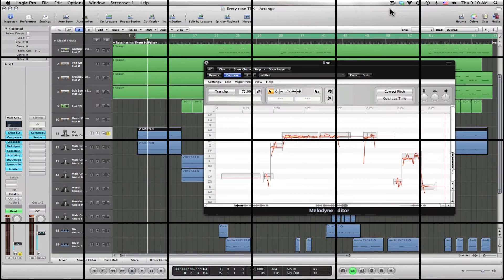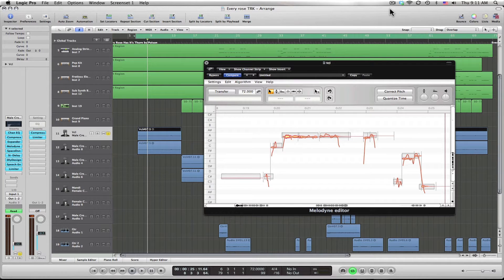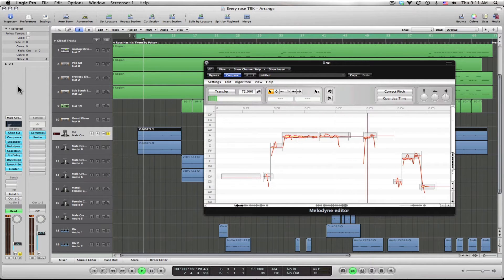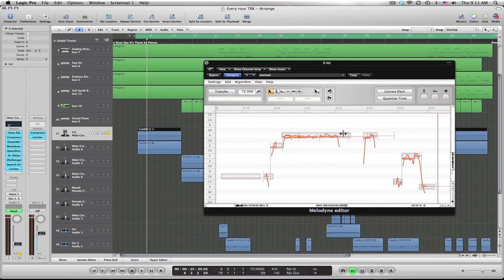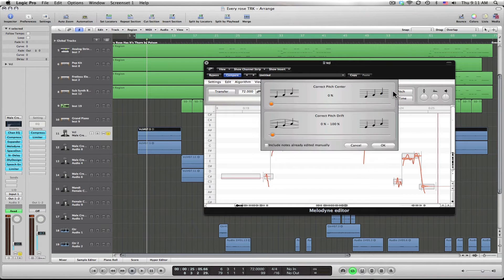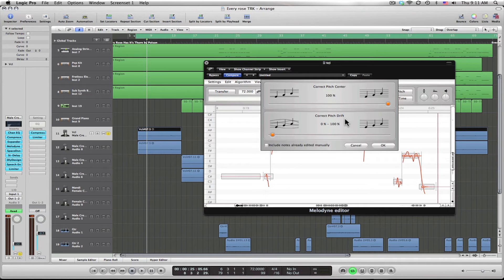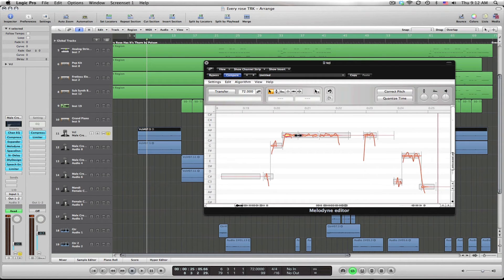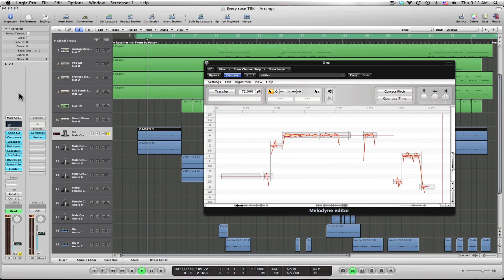How to - Use Melodyne Pitch Correction in Mac Logic Pro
SimpsonMusic How to use Melodyne pitch correction in Logic Pro.

SMP - Store -